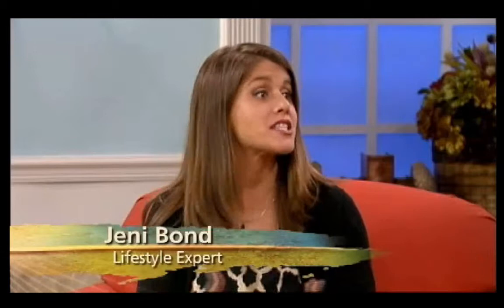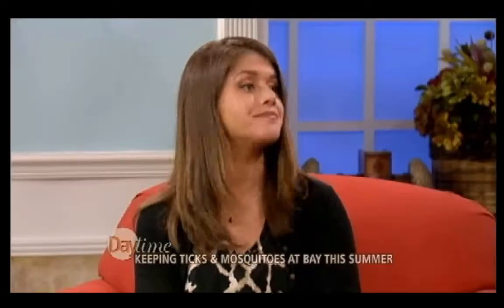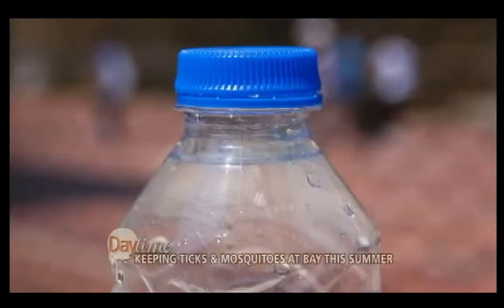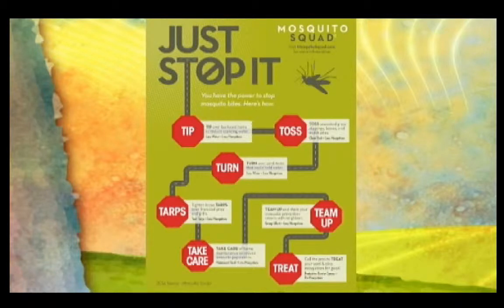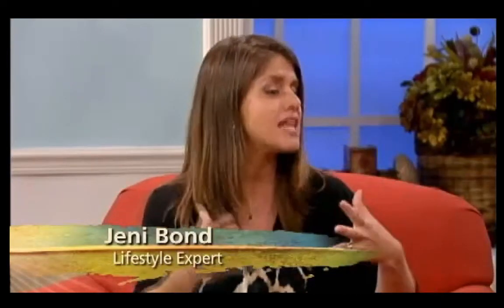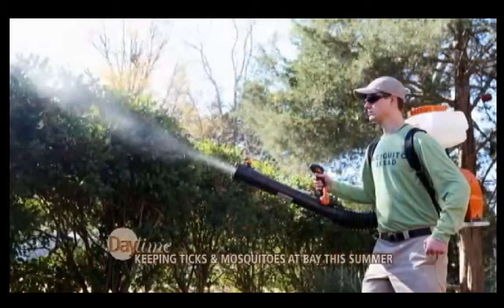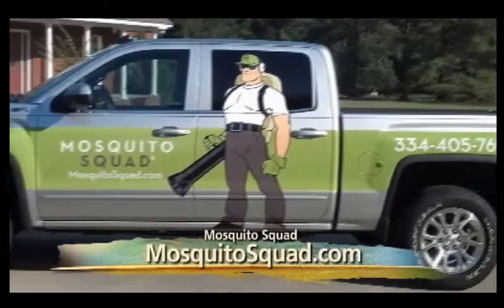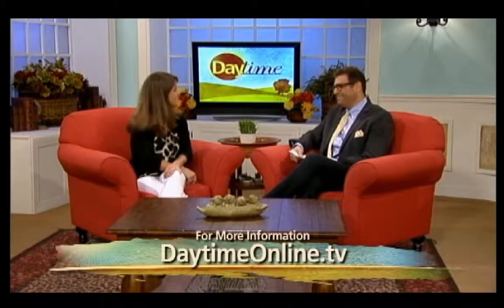Daytime Lifestyle TV Show Featuring Mosquito Squad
Mosquito Squad was featured on “Daytime” the TV lifestyle show during their “Summer Home Tips" episode. Air date: July 29, 2014. This segment aired in 130+ cities across the nation.